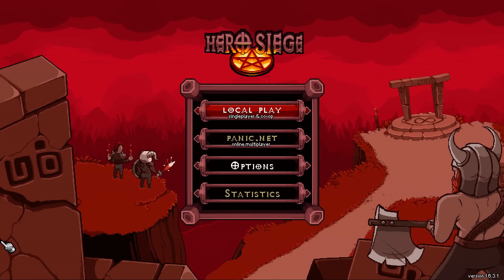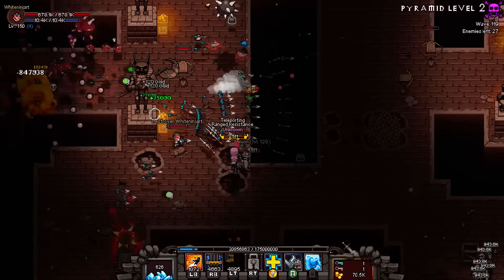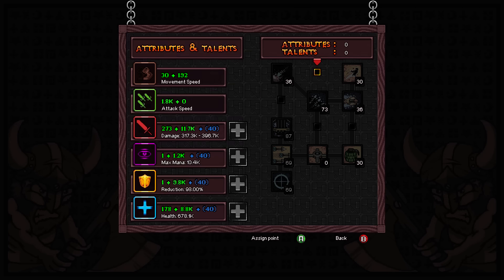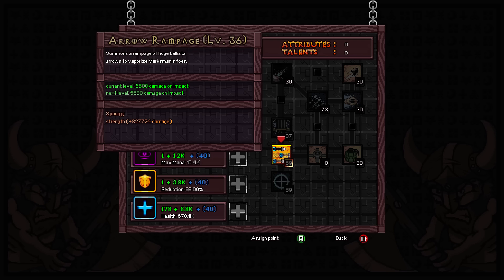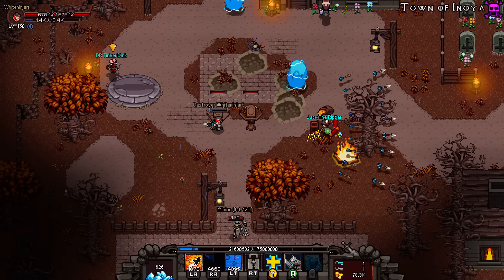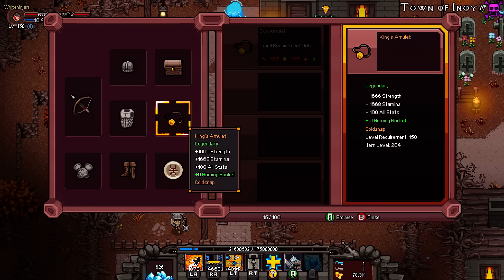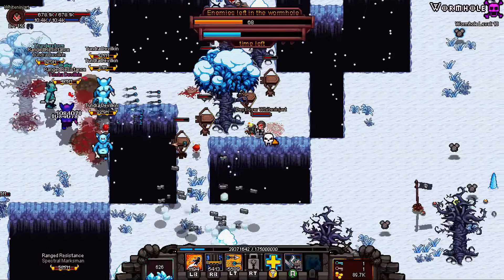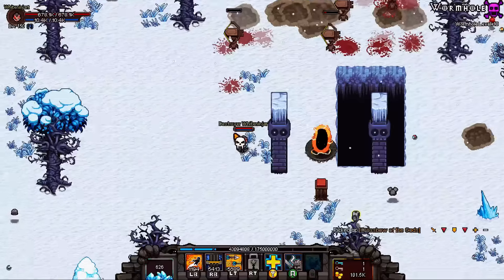Hero Siege - Marksman Guide Lvl 150+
A short video on the marksman, giving ideas on where points and skills should be implemented, hope it helps